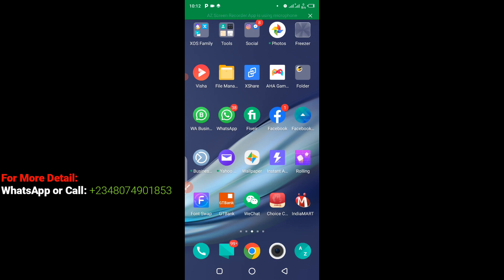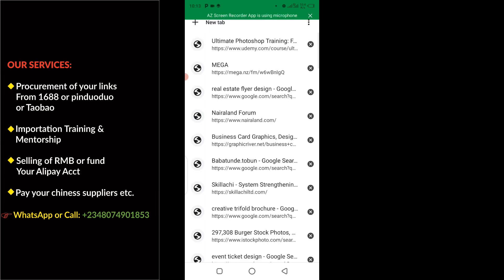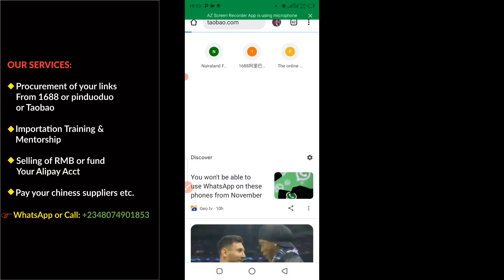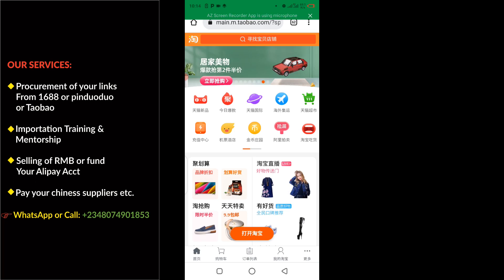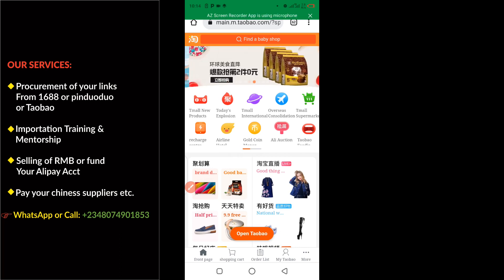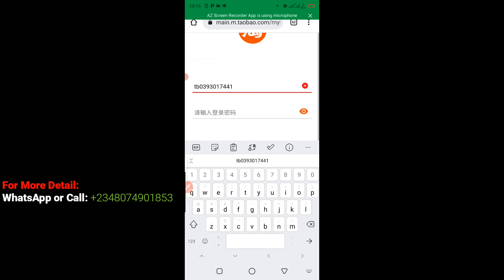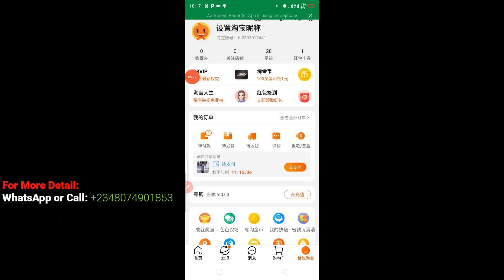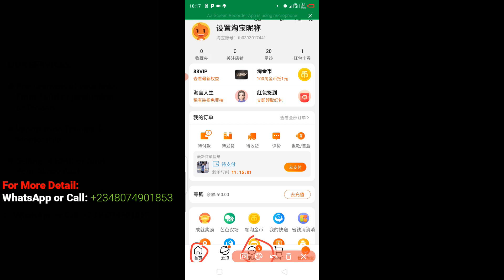how to access your Taobao account on Google chrome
In this video you'll learn how to access your Taobao account on Google chrome However if you wish to join our online IMPORTATION Class where we Teach the following Importation Course:
China Importation
America Importation
Dubai Importation
Turkey Importation
Italy Importation
Malaysia Importation